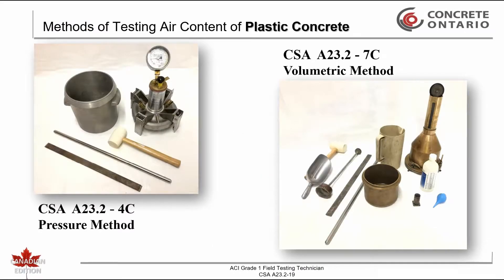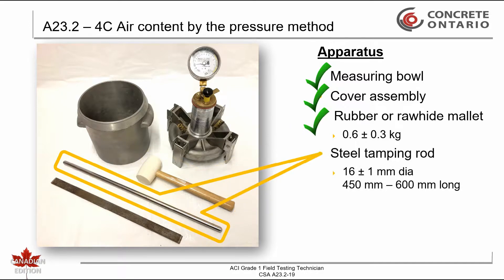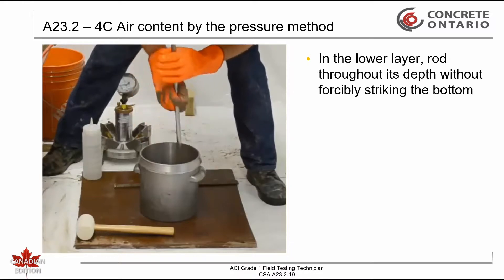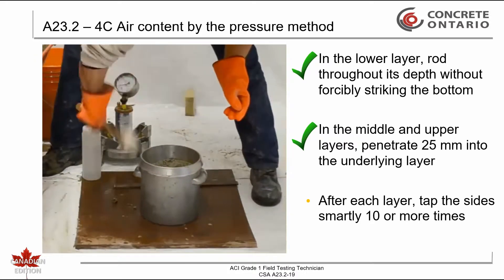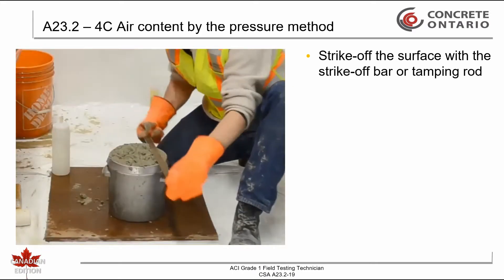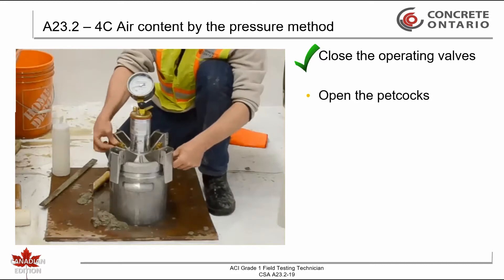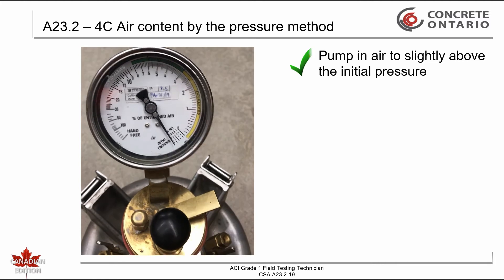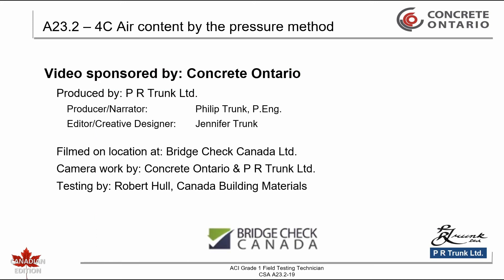CSA A23.2-19-4C - Air content of plastic concrete by the pressure method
The primary purpose of the plastic concrete air test is to confirm that the concrete supplied to the jobsite has been air entrained to provide freeze-thaw durability. The pressure method of air content determination is applicable to normal and high density concretes where the raw materials used in the production of the concrete do not contain significant voids that could affect the test results. Low density and porous aggregates require air testing via the volumetric method (CSA A23.2-7C) and should not be tested using the pressure method.

Plastic air tests are also performed whenever concrete strength cylinders are obtained. This requirement applies to non-air entrained concrete since the air content can have a significant effect on both concrete strength and the ability of the concrete finisher to finish the concrete slab without surface defects. For non-air entrained concrete the expected amount of air is typically in the 3%+ range.